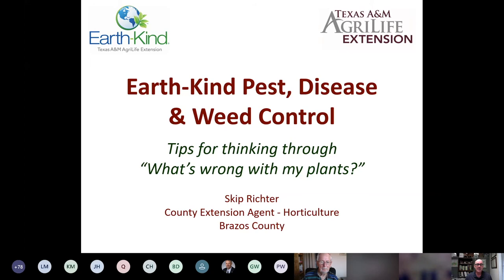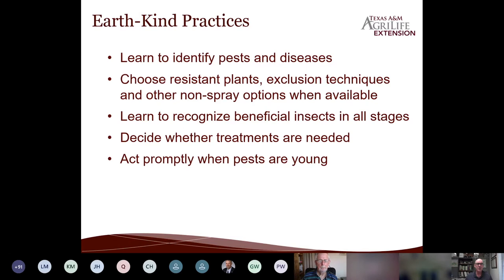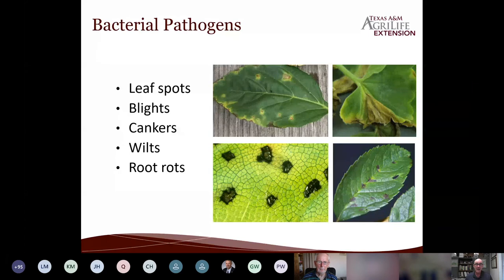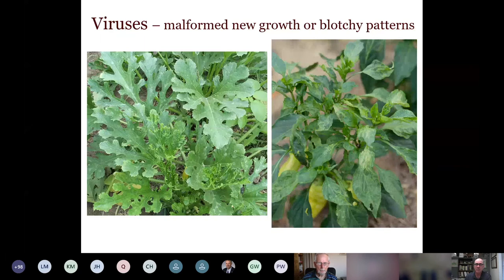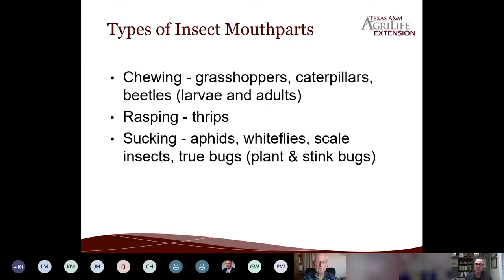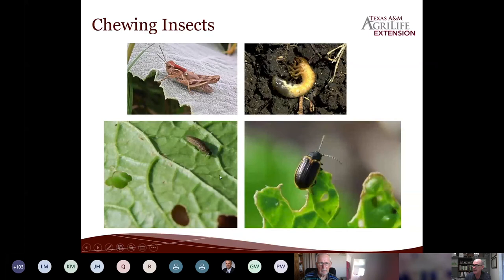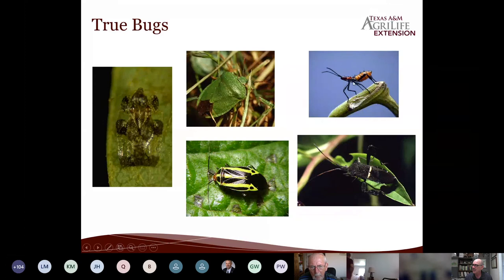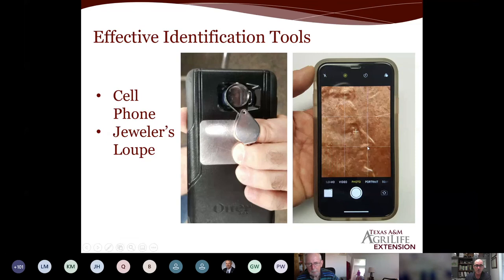Earth Kind Pest Disease & Weed Control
Skip teaches how to control pests, diseases and weeds through Earth-Kind practices. Learn how to identify common plant problems, determine whether or not you should take action to control them, and the importance of early action to minimize the need for spraying.